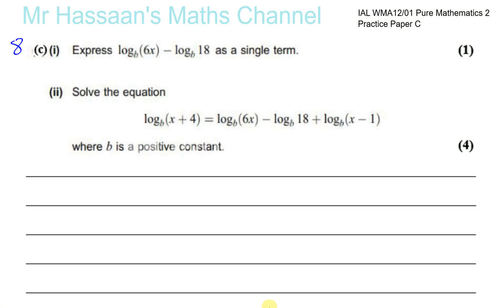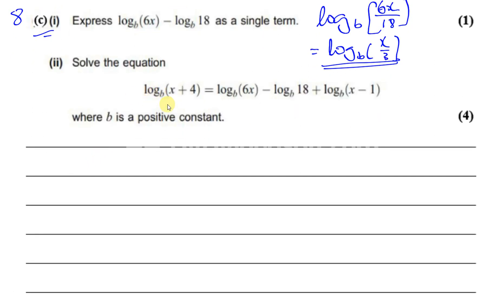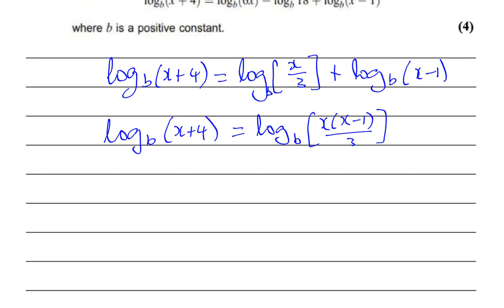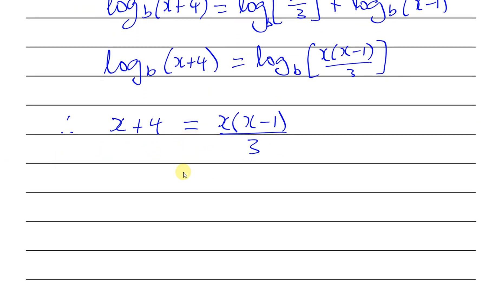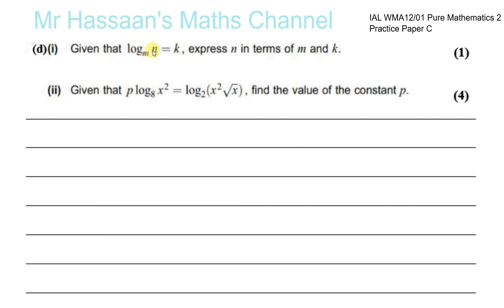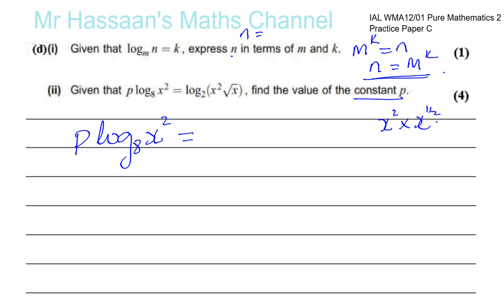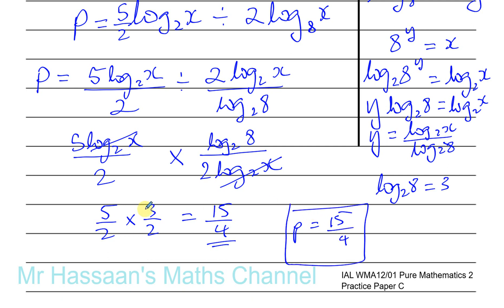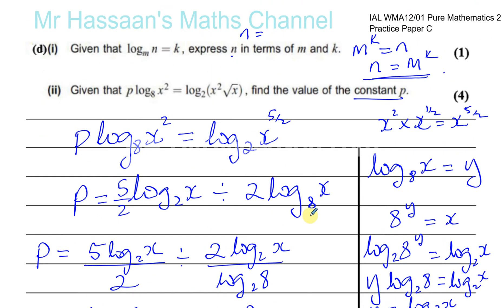P2 new IAL Practice Paper C Q8b Logarithms Changing the Base